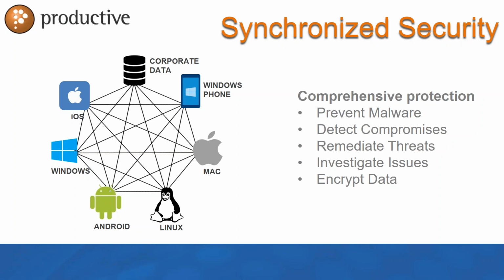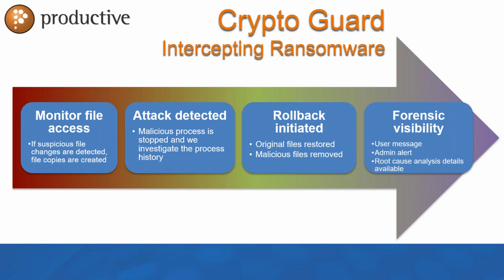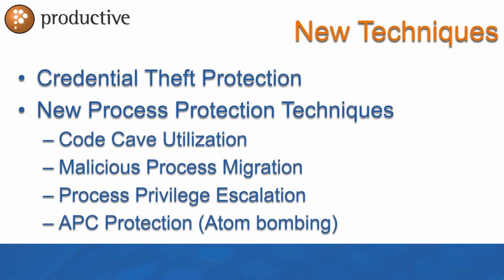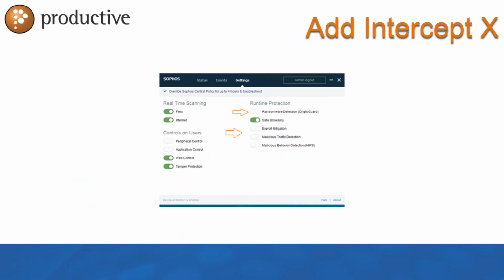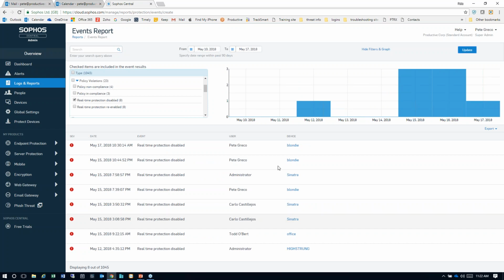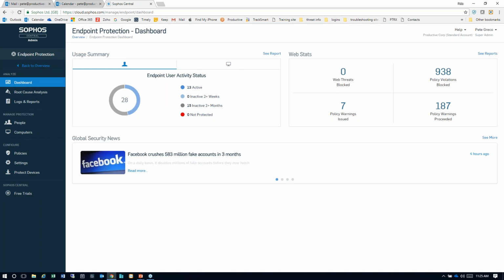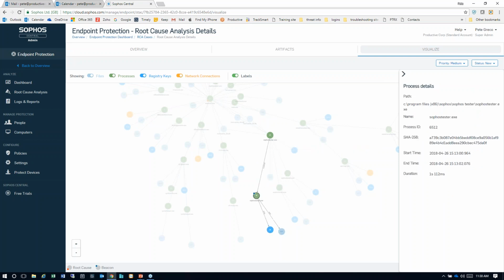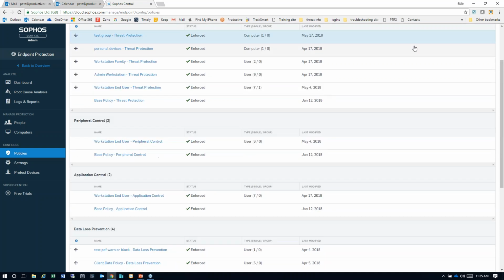Sophos Intercept X 2 0 Deep Learning Adds a New Level of Protection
Educational Webinar discussing and demonstrating the features in Sophos Intercept X 2.0